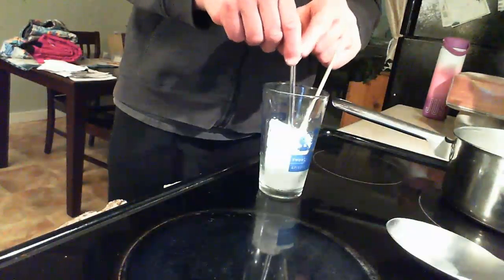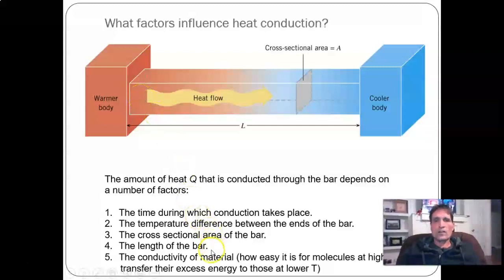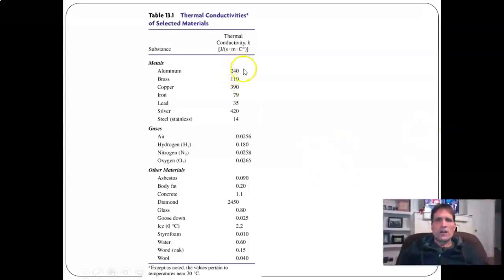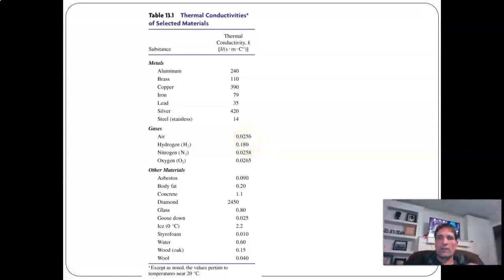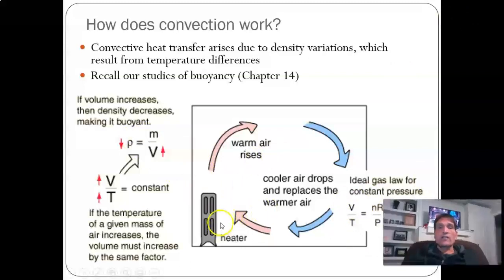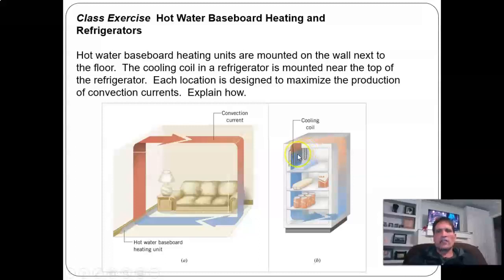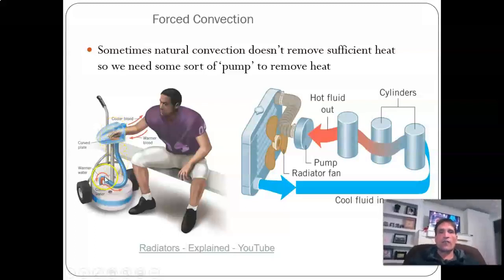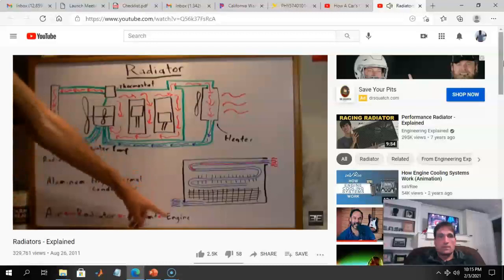02042021_Ch19_Part5_ConductConvect